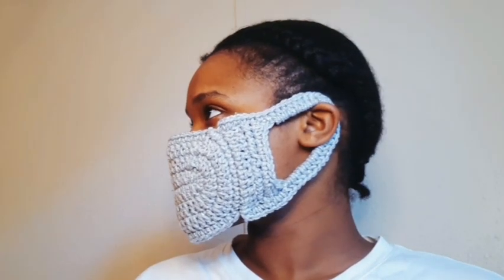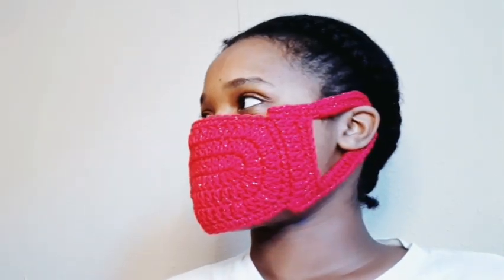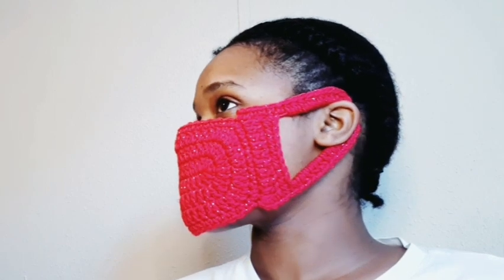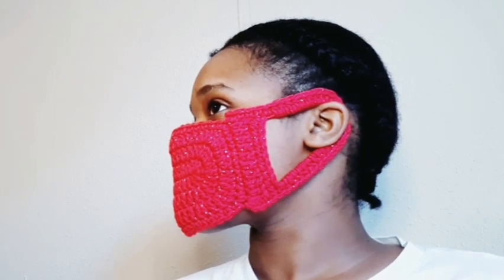ZariTheGoddess Etsy Shop| New Facemask Bundle Sale‼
♥️Video Equipment I use:
- Samsung Galaxy A20 Phone
- Kodak PIXPRO Camera
- Editing software:
    ~ Windows Movie Maker
    ~ InShot App